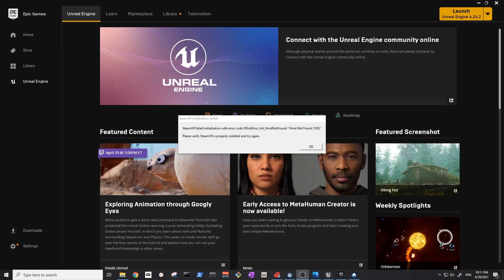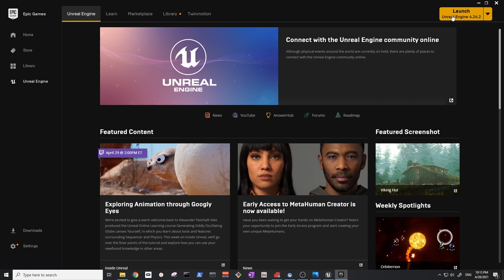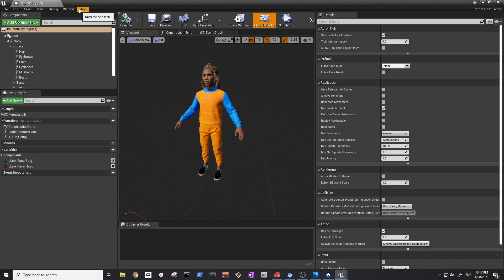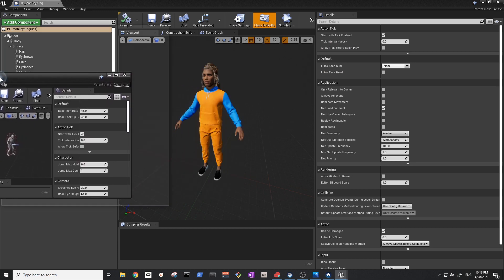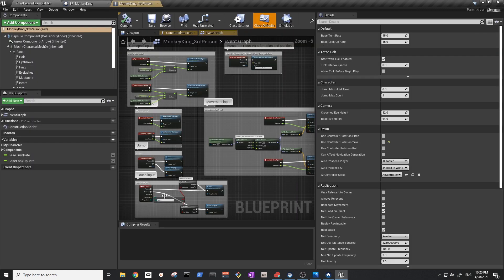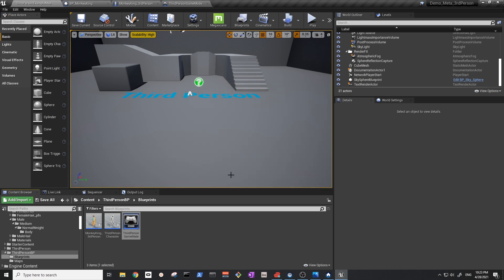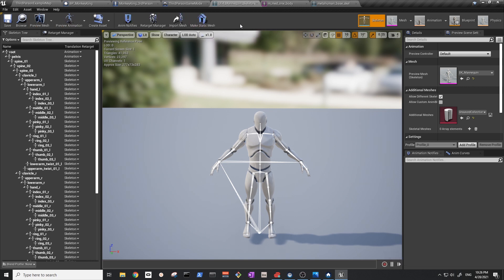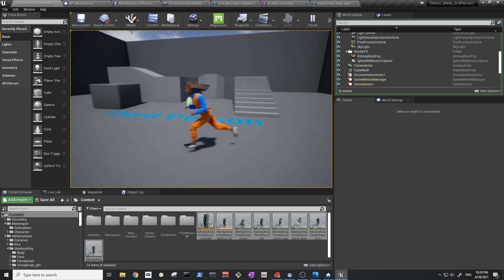Simple Metahuman and Third Person Tutorial Pt.1 (Updated Please see descriptions!)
If this method do not works on your UE, like your body or torso or feet was not mapped probably.

UE5 was not out at the time, when this video was created

BUT You can try to use the Master pose component
In this new video it might help a bit
:) I visited this topic again.

0:00 Intro
0:48 Open the previous project (Or assume you imported your metahuman from one of your project)
1:38 Common problem of the hair LOD and how to fix it
2:40 Create new project from "Third Person" template
3:40 "Third Person" project created
4:21 Migrate Metahuman sample project to the New "Third Person" project
6:32 Third Person BP Modification
12:02 Metahuman shown while play! (Phase 1 completed)
12:20 Retarget Animation
17:01 Retarget Success
17:04 DONE!!

Reference links
Meta Human Creator (Request Access or Launch the app)